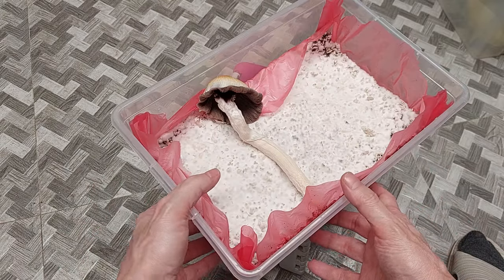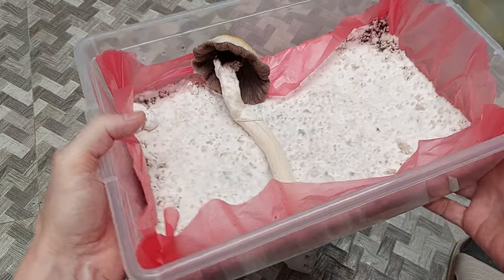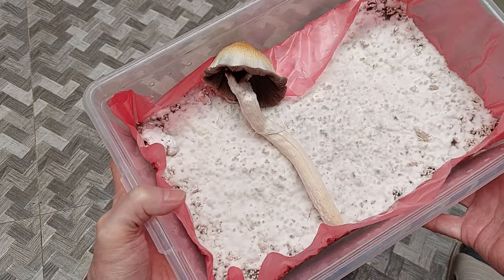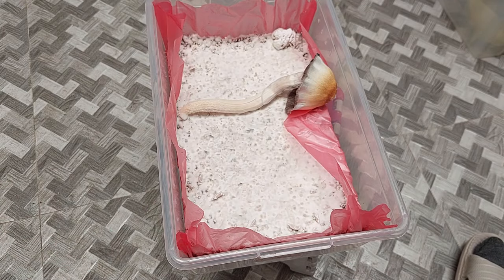Cultigen cross cube (C^3 😀 ) chaos. What the heck is going on in our cultivation 'strategies'?